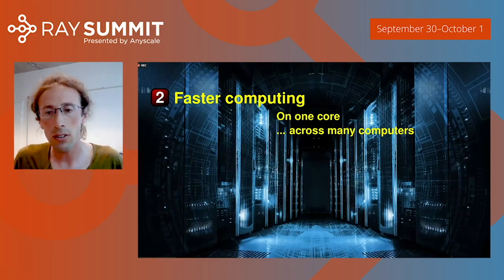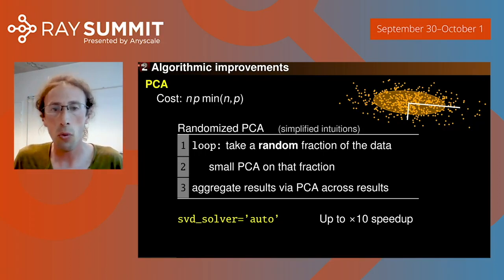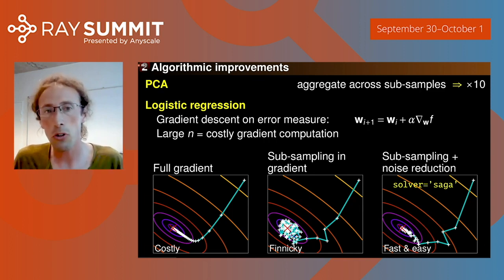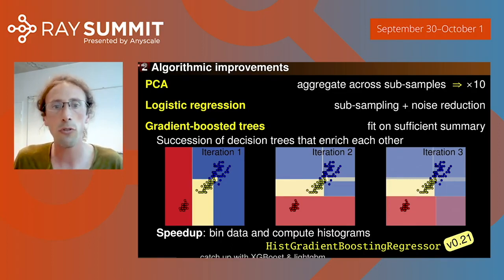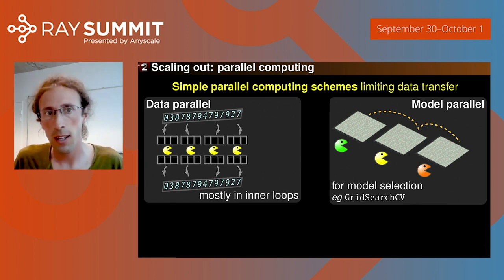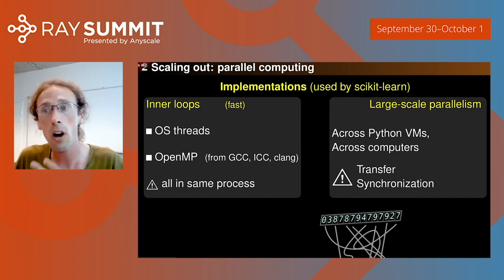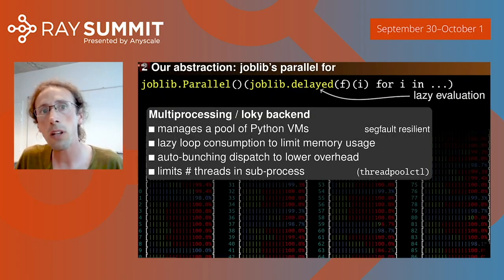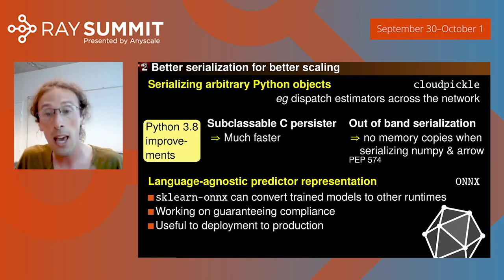Performance Improvements in Scikit Learning - Gael Varoquaux sklearn creator